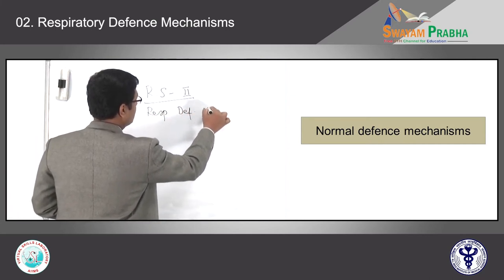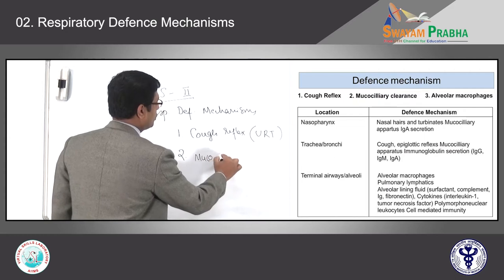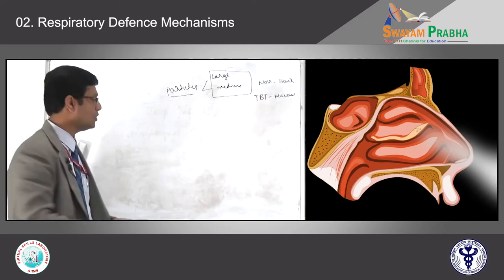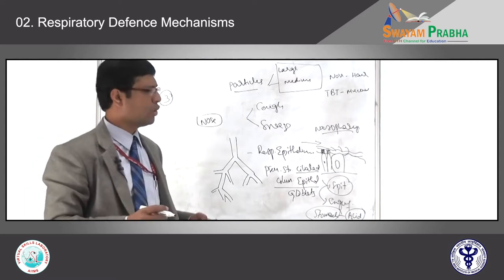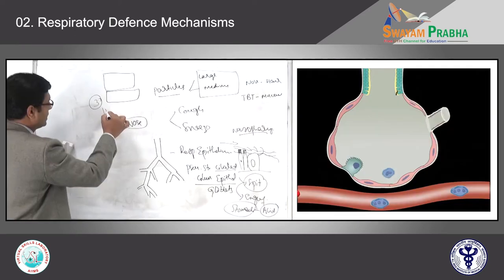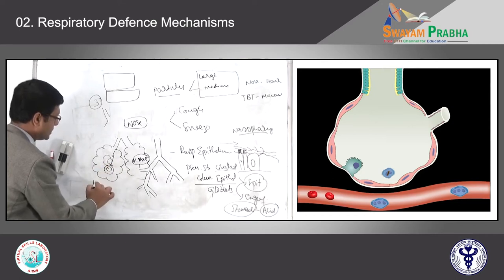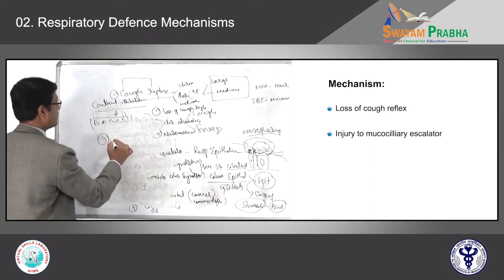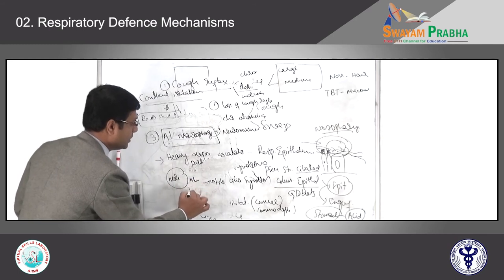Respiratory Defence Mechanisms